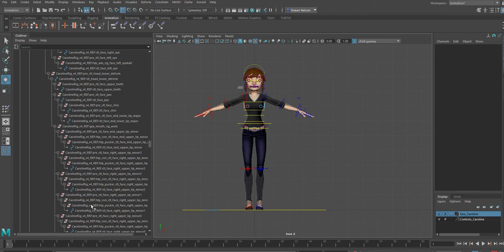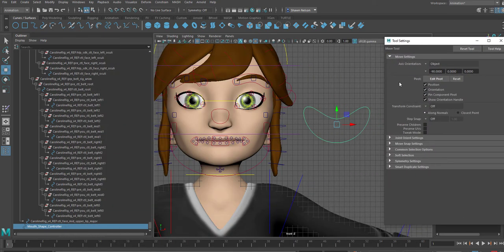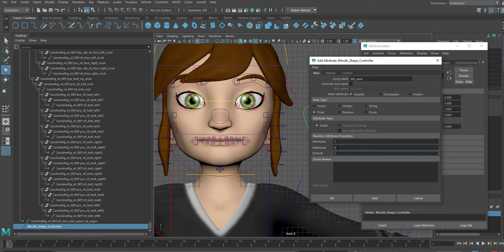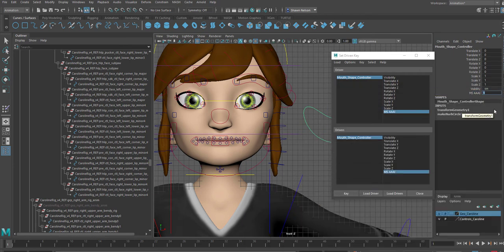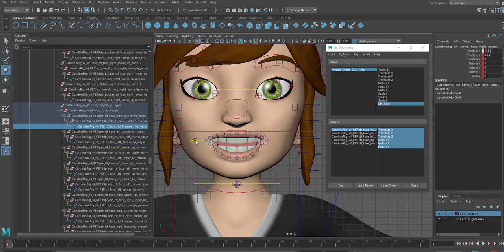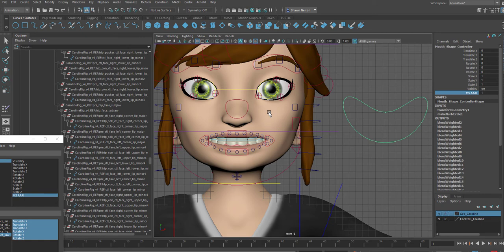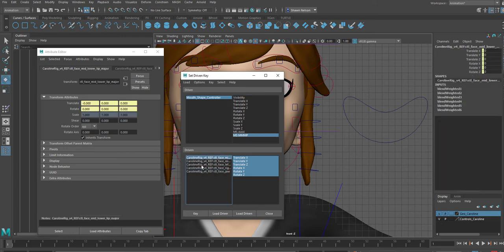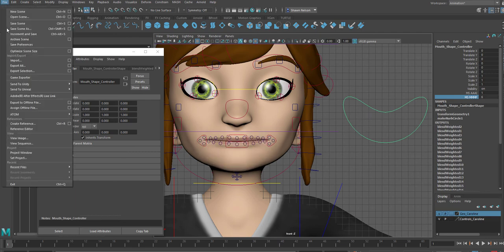Mouth Set Driven Keys